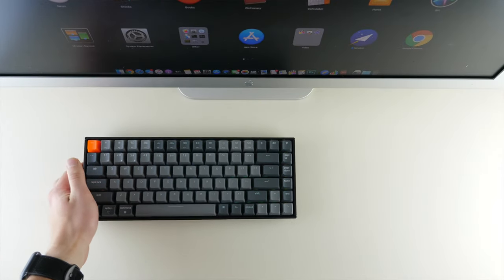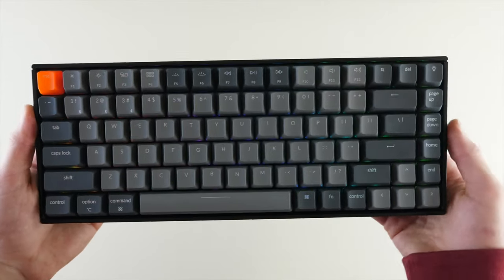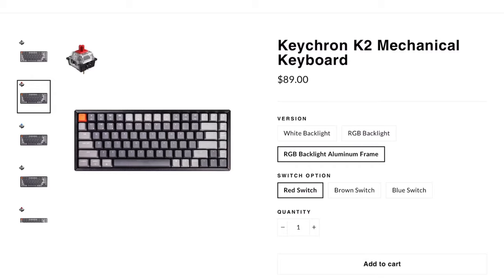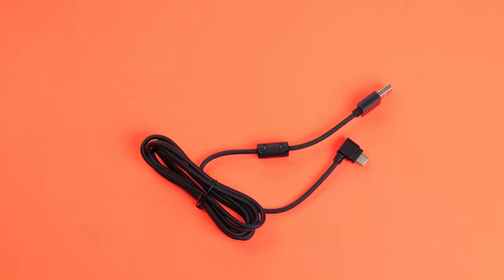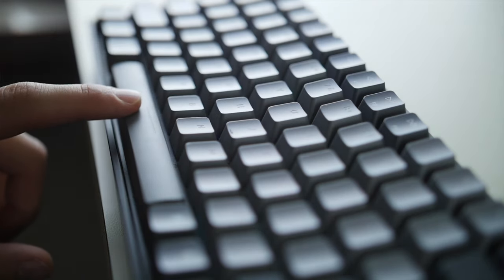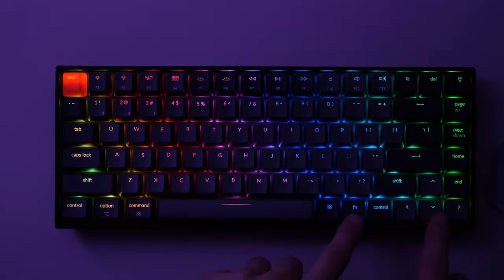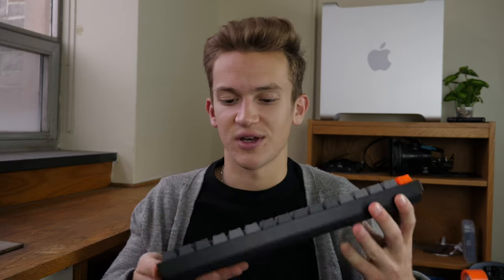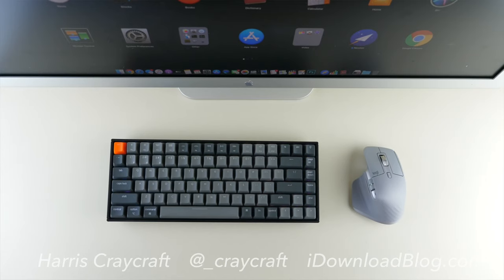The Perfect Mechanical Keyboard for Mac? (Keychron K2 review)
Is the Keychron K2 the perfect wireless mechanical keyboard for Mac and Windows?

~SOCIAL~
iDB: